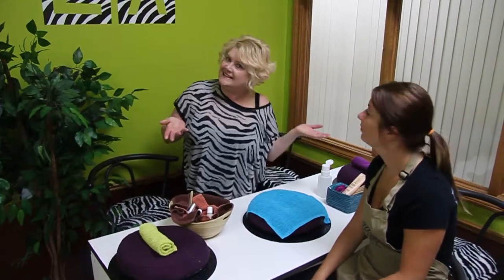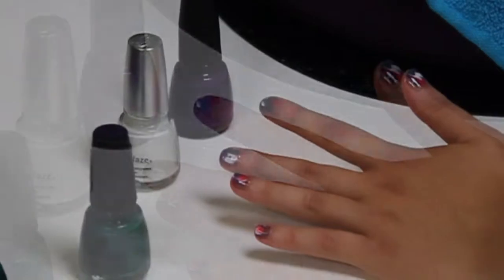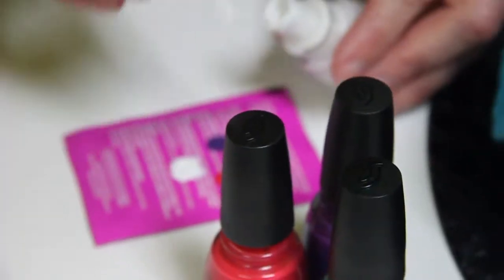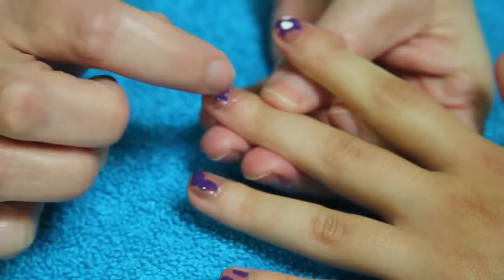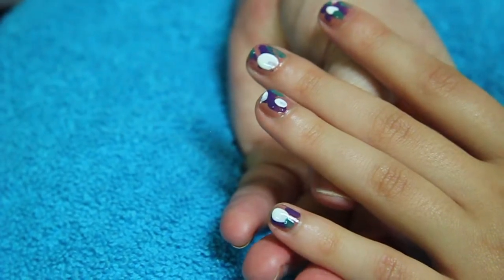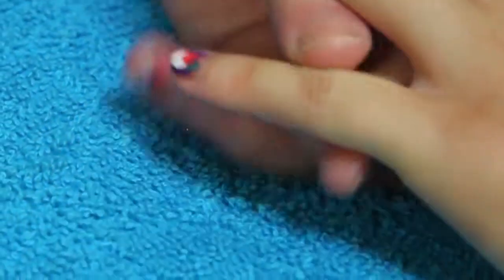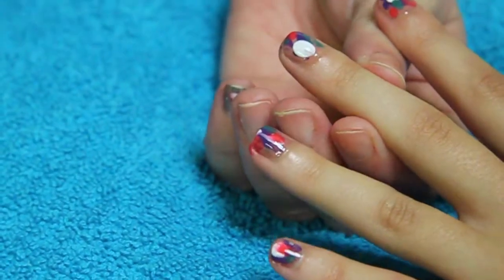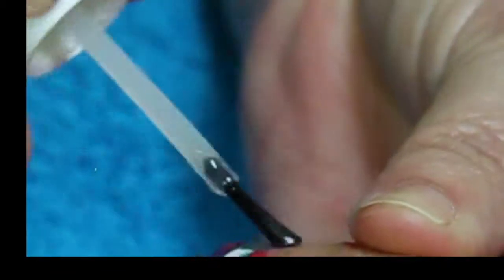Enza Impressions - nail art with finger painting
Enza always offers something fun and in this video we are painting nails with Fingers. Not only is this a great way to not only express your creativity, but also move boundaries that might prohibit growth and freedom of what is nail art. There is no right way in this style, rather you need to let go and stop trying to control the design.

Let's get creative and messy too!

Nail colours are from the China Glaze - African Safari collection
China glaze colours used:

Exotic encounters
Make some noise
Grape Pop
Snow